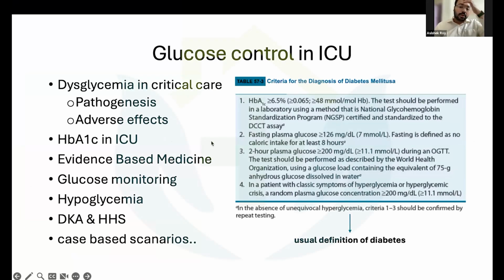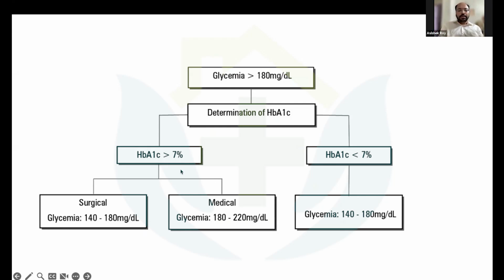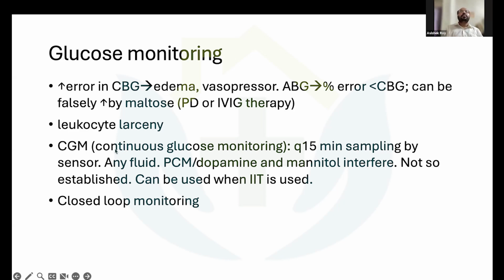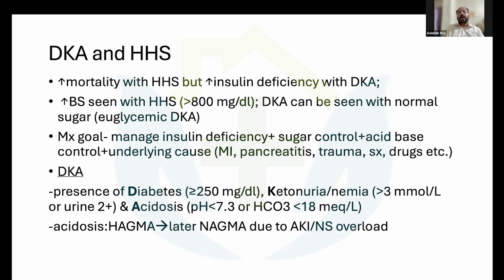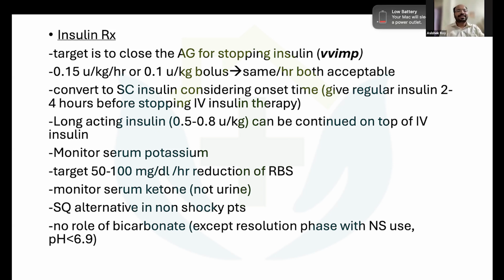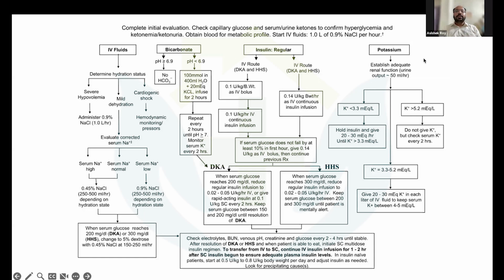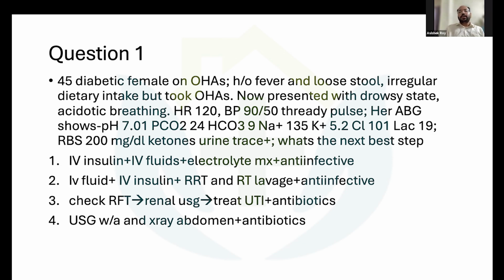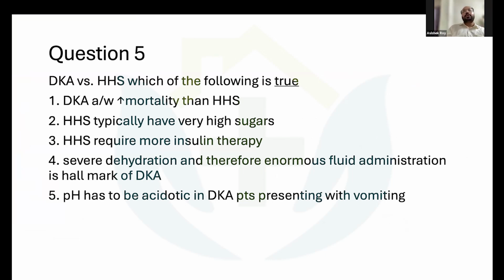EDIC Part I | Topic- Endocrine Disorder | Speaker Dr Avishek Roy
EDIC Part I Course | Topic- Endocrine Disorder | Speaker Dr Avishek Roy | Full Video